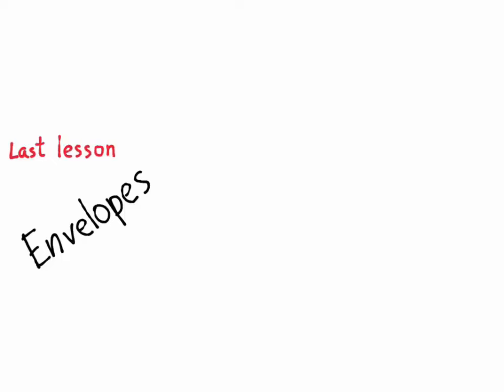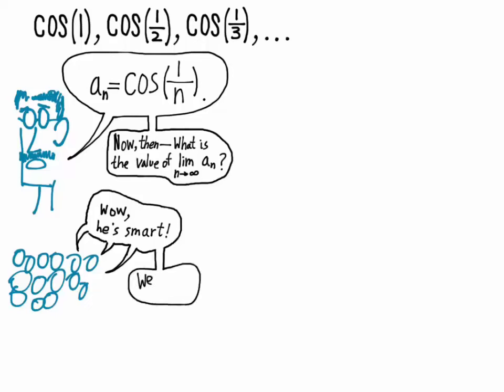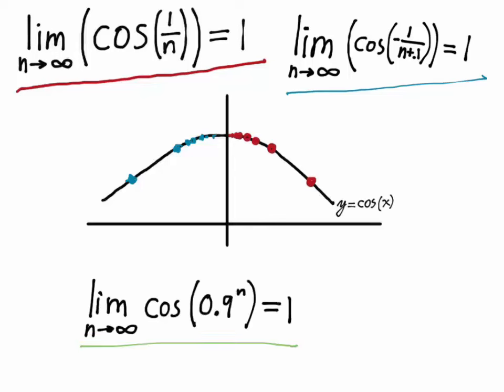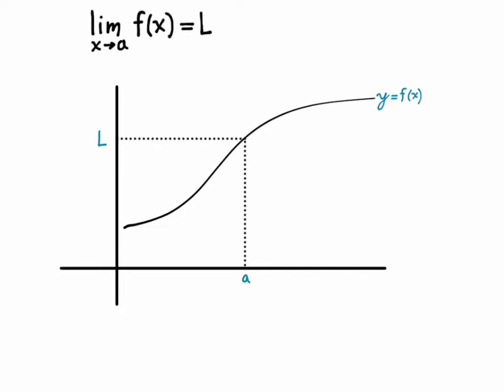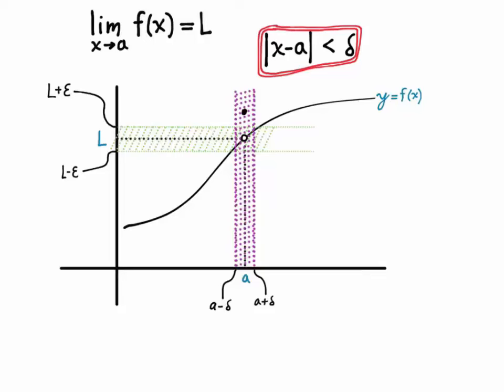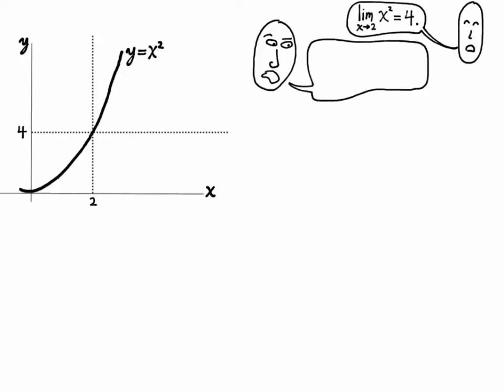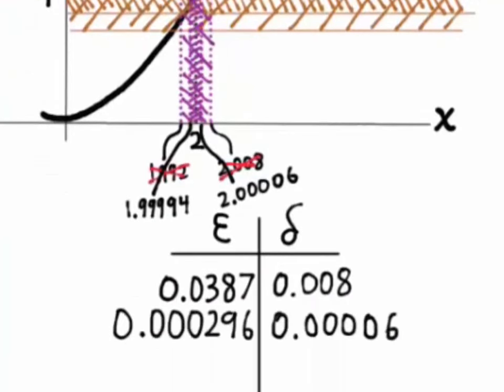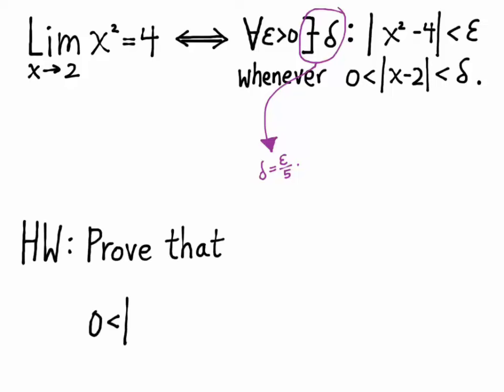delta in limit definitions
The second part of an introduction to the ideas of the definition of the limit. This video is a follow up to "epsilon in limit definitions."